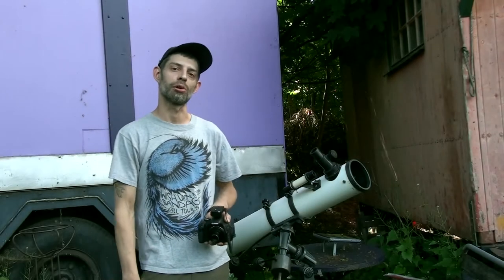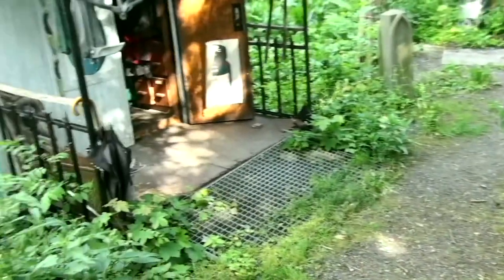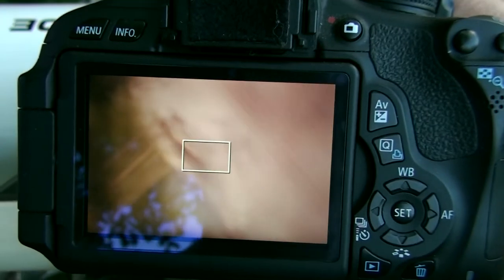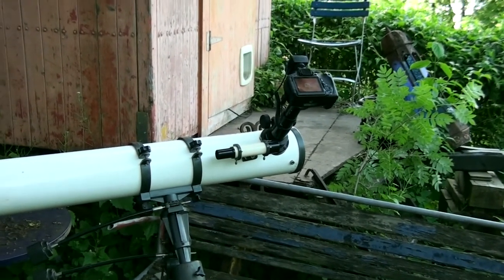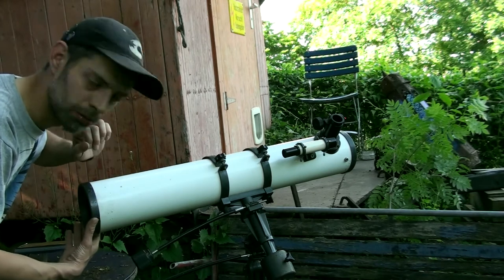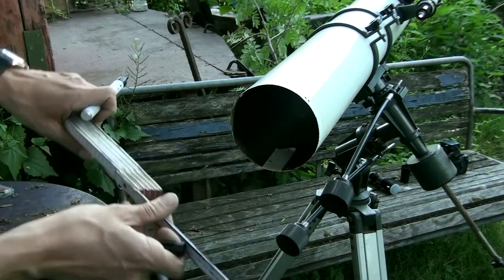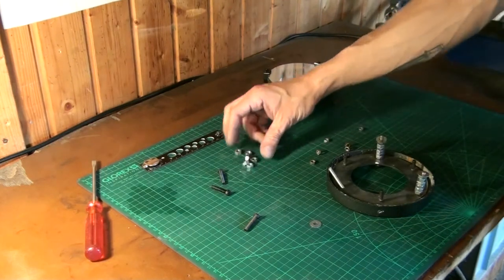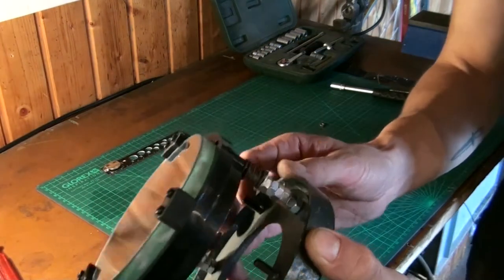How to fix Newton Telescope Focussing Issue (DSLR Prime Focus)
I try to explain how you easily can fix the common focussing Issue that many Newtonian Telescopes have when using a DSLR in Prime Focus. It only takes a Screw Driver and some Screws! I know it can be scarry to take youre Telescope appart, but its really no big deal, feel encouraged and get that Scope to Focus! :D